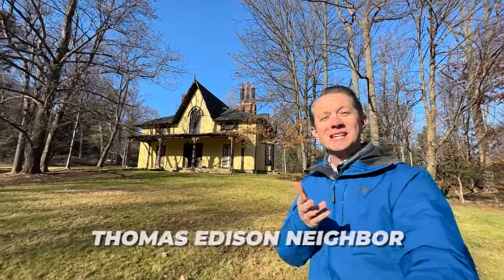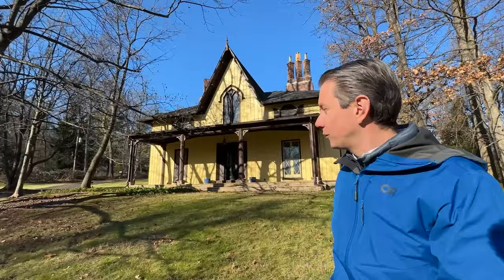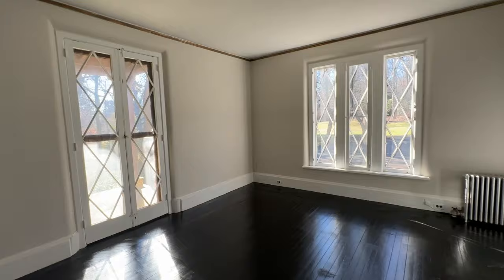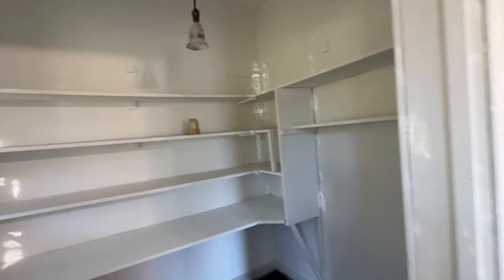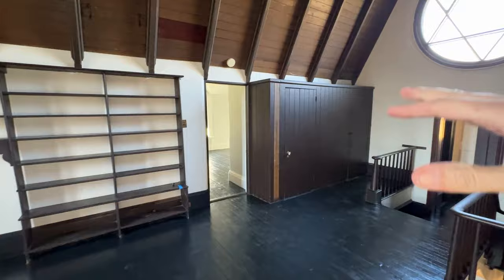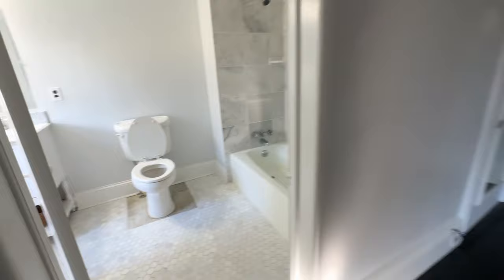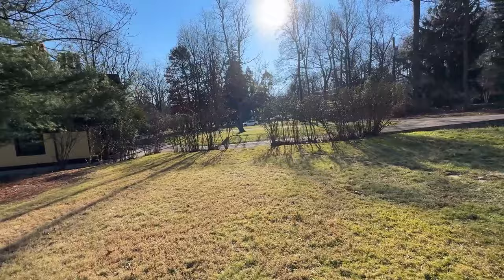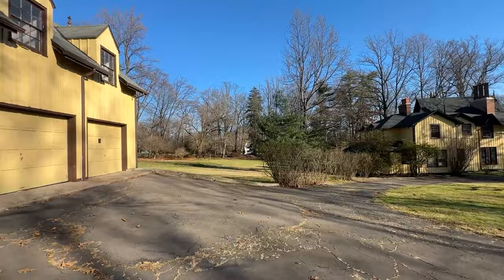Tour a West Orange NJ Gothic Victorian Fixer Upper Home for the 12DaysofJersey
Would you like to be Thomas Edison’s Neighbor? Are you thinking about moving to West Orange NJ? Looking for a 7 Bed 5.5 Bath Victorian style home on 2.7 Acres? Located in the gated community of Llewellyn Park, this home might just be your dream home.

Are you thinking about moving to the New Jersey Suburbs of New York City, then this is the place to be to learn about making your move and buying a home in Northern New Jersey. To celebrate our one-year anniversary, and have some fun over the holiday season, we have put together the 12 Days of Jersey Challenge taking you on 12 home tours over the next 12 days.

Win one of our Subs of NYC hats by guessing the listing price in the comments for each video tour as part of the 12 Days of Jersey Challenge. The closest guess wins without going over and only 1 winner per video and no duplicate winners. If there are two of the same guesses, we will do a random drawing to pick a winner. All guesses are due at the end of January. Only shipping to the continental US.

If you are thinking about living in New Jersey and looking to learn more about the NJ Real Estate Market and enjoying our content? Check out the channel page for more.

If you are looking for homes in the Suburbs of New York City let us be your guide through the purchase process. Get our *Free Buyer Strategy Guide* to help get you prepared

Listing Courtesy of Sam Joseph of Prominent Properties SIR, Thanks!

Jeffrey Massey NJ Realtor
New Jersey Real Estate Broker/Salesperson License 2296213
NJ Realtor